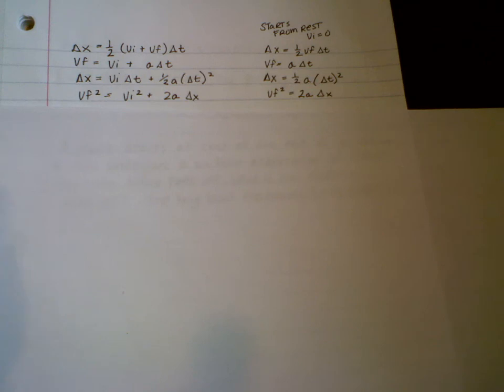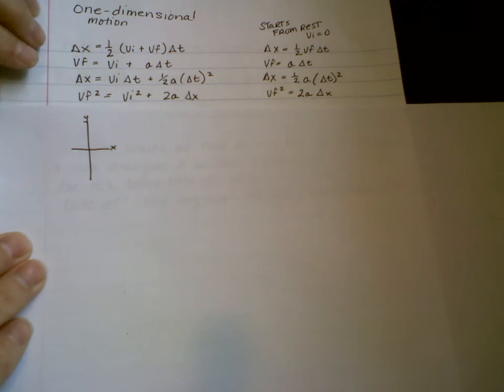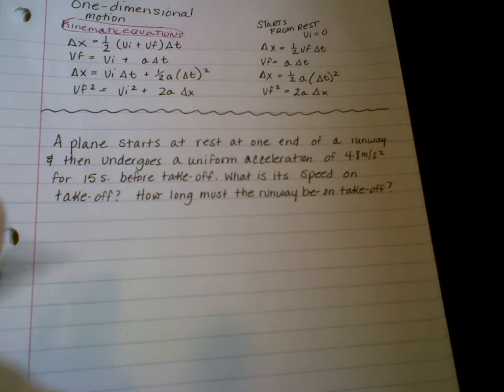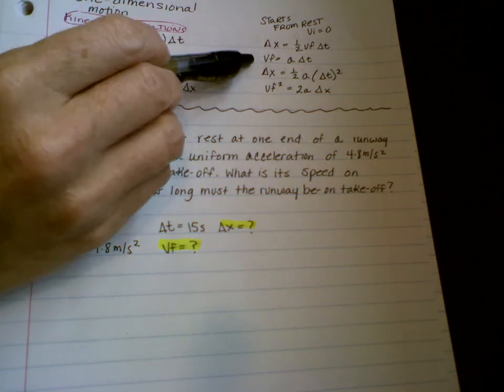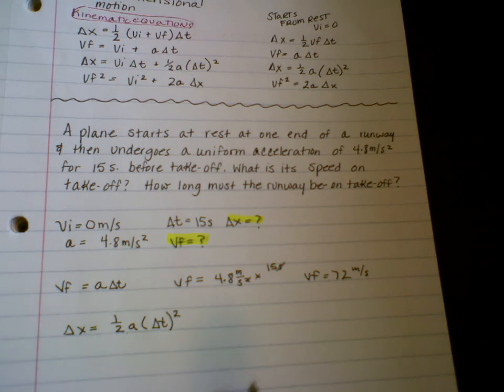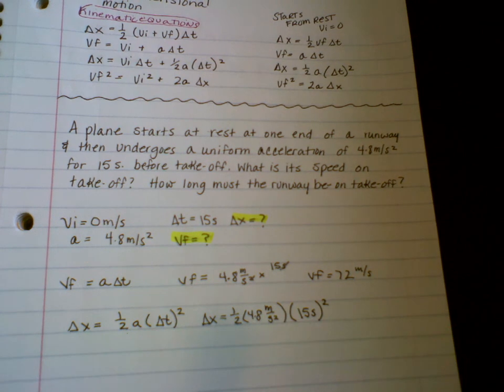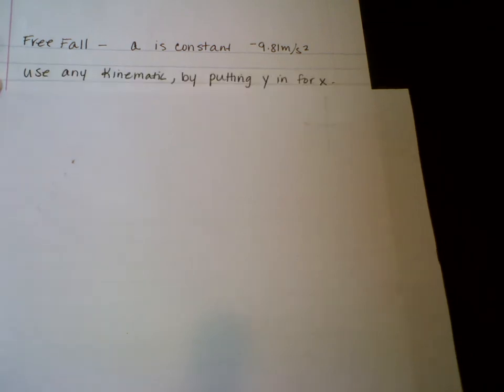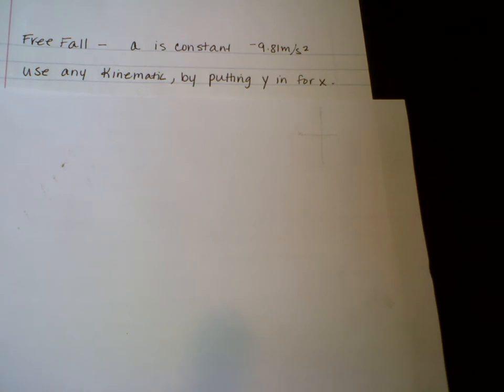WCA Physics: One Dimensional kinematics and freefall